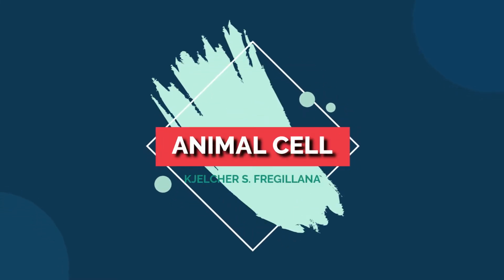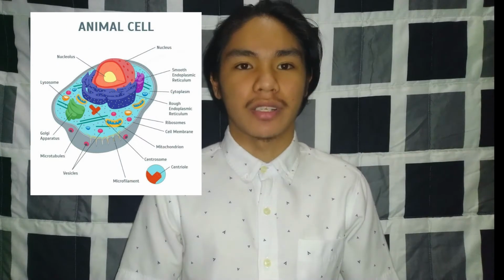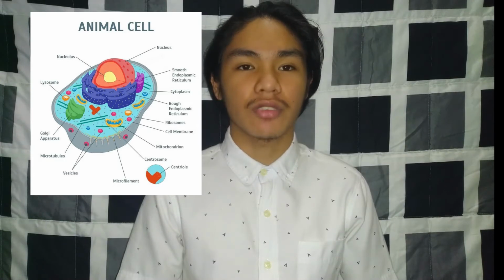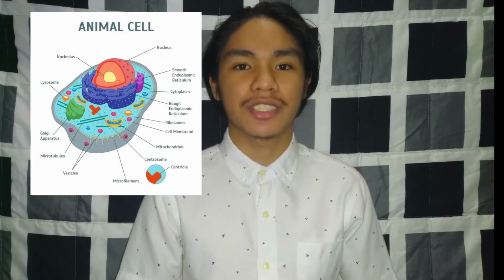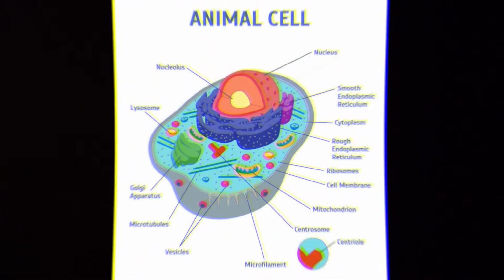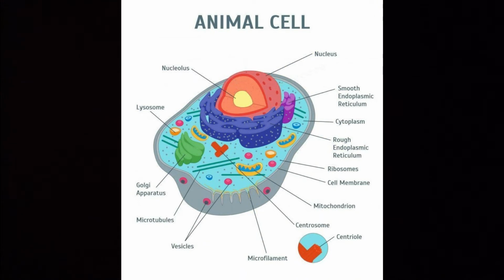Fregillana, Kjelcher S. | Animal Cell